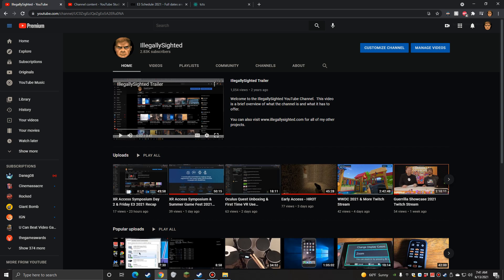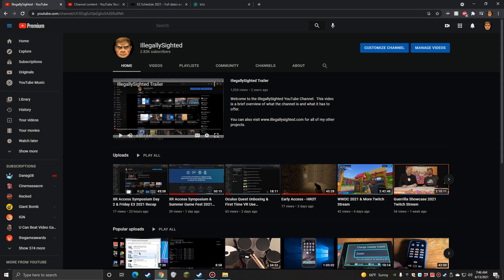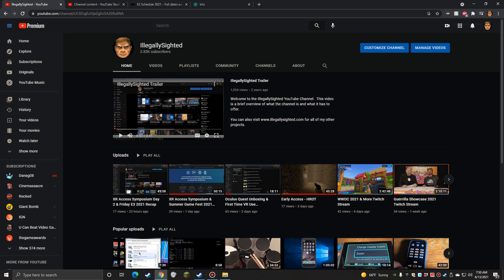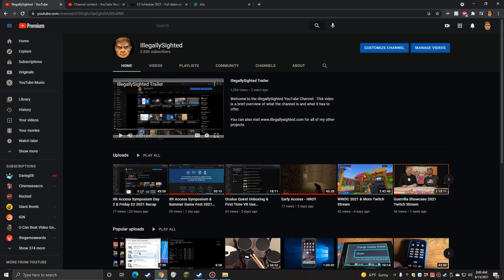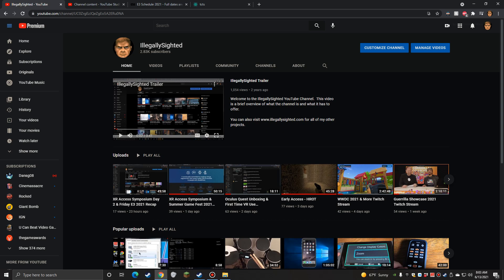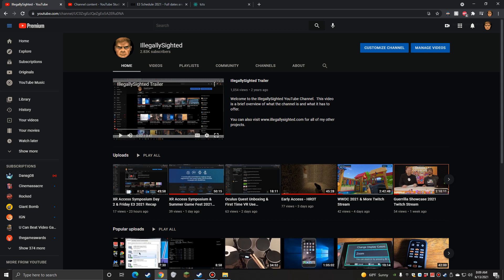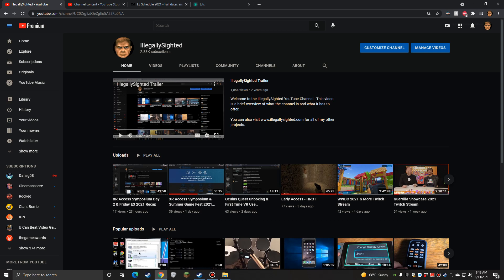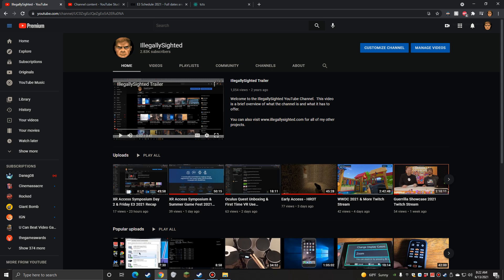Guerrilla Day 2, Ubisoft, & Devolver E3 2021 Recap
This time I go through the major announcements for Saturday's E3 presentations.